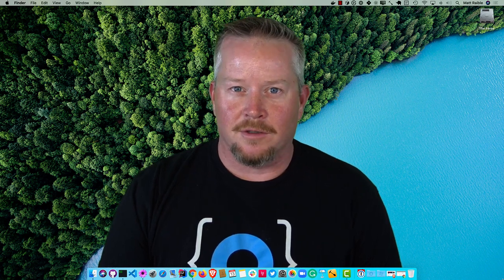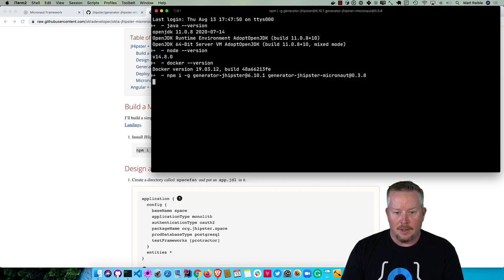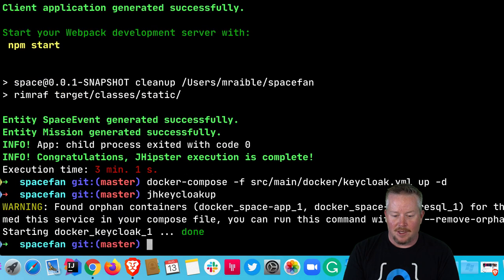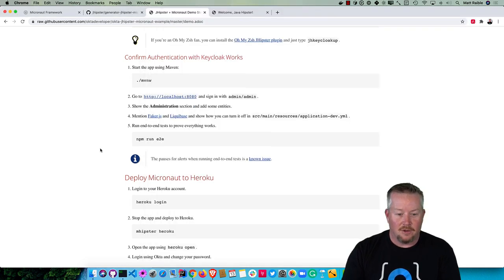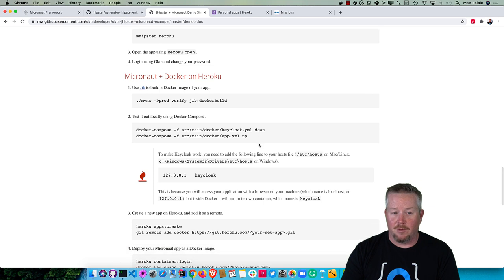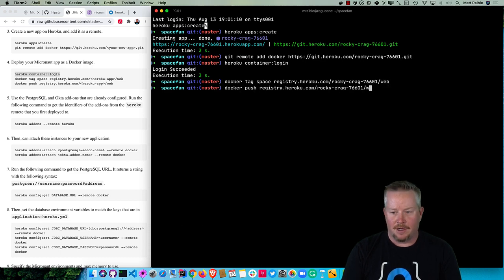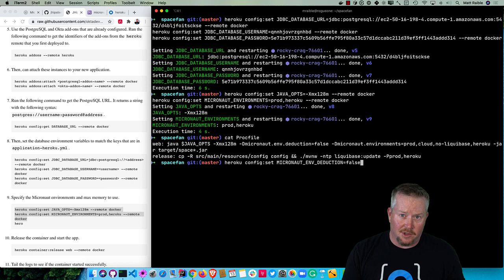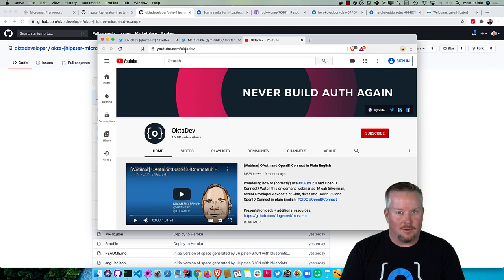Build a Secure Micronaut and Angular App with JHipster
Learn how to create a secure Micronaut and Angular app with Java + JHipster and deploy it to Heroku.
Create Simple Login Page using Angular 8, 9 and HTTP Authentication

Building a Web Application Using Spring Boot, Angular, and Maven

Table of contents:

00:00 Introduction to Micronaut and JHipster
02:24 Build a Micronaut App with JHipster
02:47 Design a Micronaut Data Model with JHipster’s JDL
03:40 Generate a Micronaut App with Angular
04:04 Confirm Authentication with Keycloak Works
07:15 Deploy Micronaut to Heroku
09:54 Micronaut + Docker on Heroku
16:55 Angular + Micronaut + JHipster is fantastic!